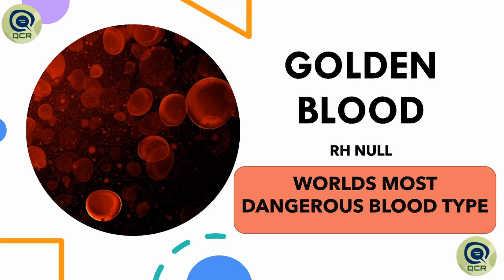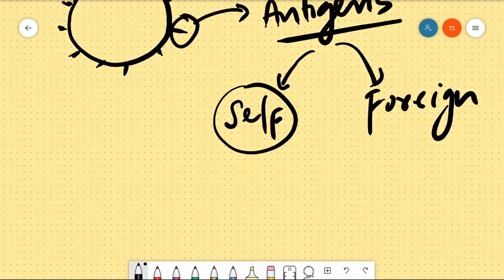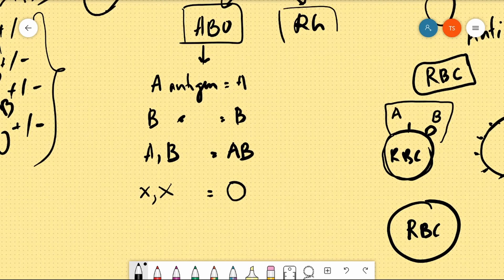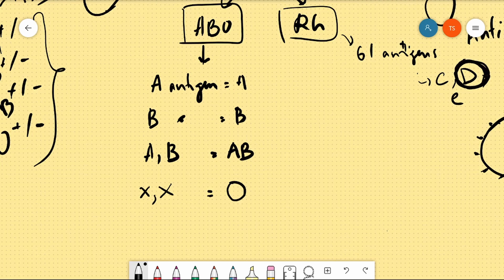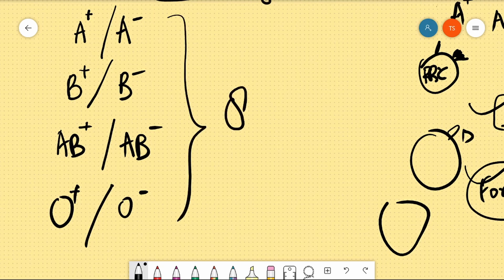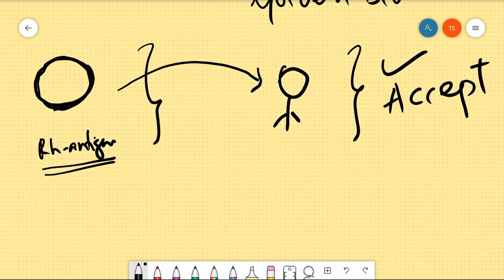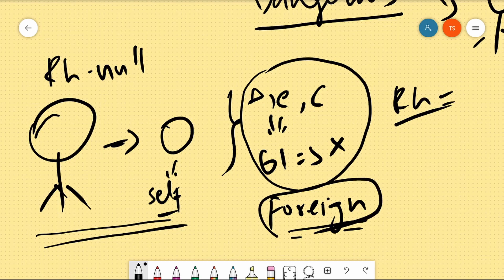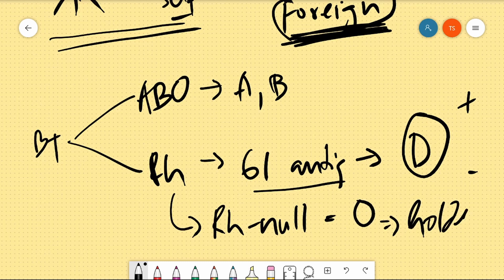What Is Golden Blood ?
One of the rarest blood types in the world is Rh null, sometimes referred to as ‘golden blood’. People with this blood type have a complete absence of any of the Rh antigens. It was first discovered in an Aboriginal Australian and is extremely rare, with fewer than 50 individuals known to have Rh null blood in the 50 years after its discovery.